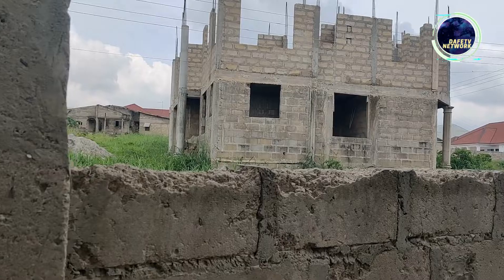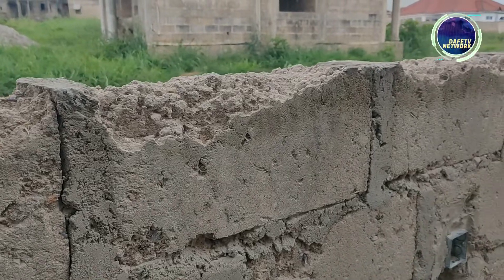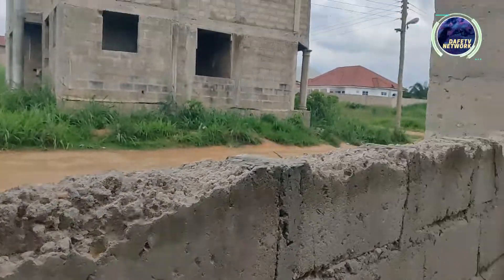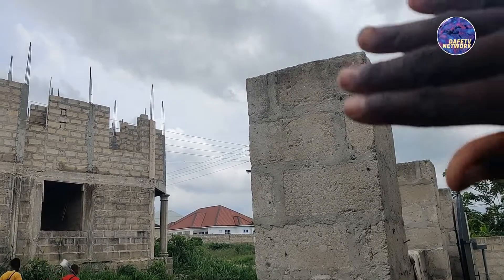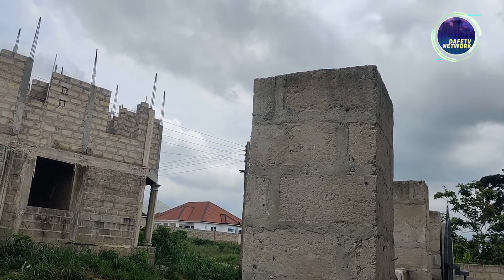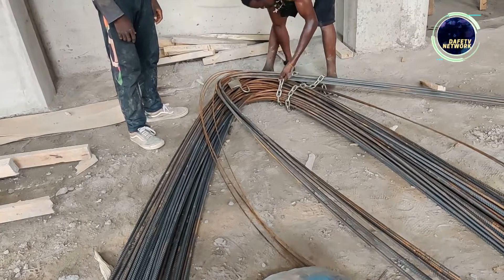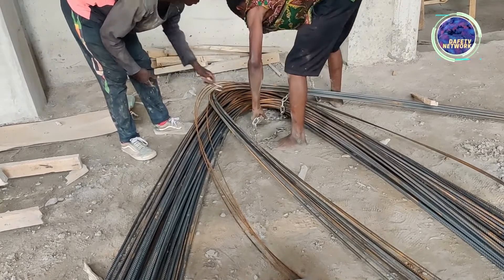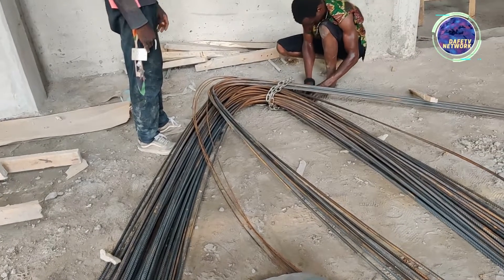Building In Ghana Ep 45 Getting The Motorized Gates Pillars Ready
This video is about prepping the gate pillars ready when you plan to use a motorized gate.